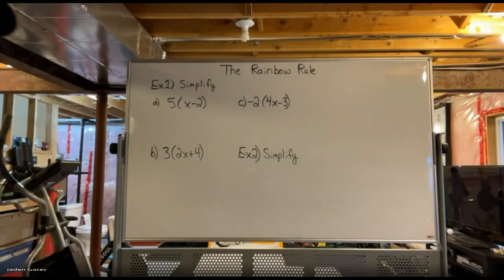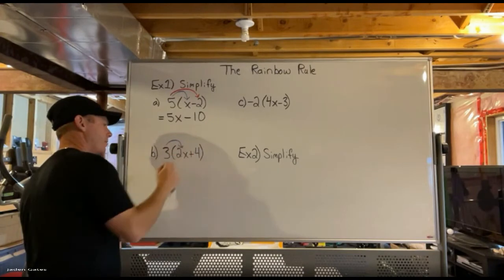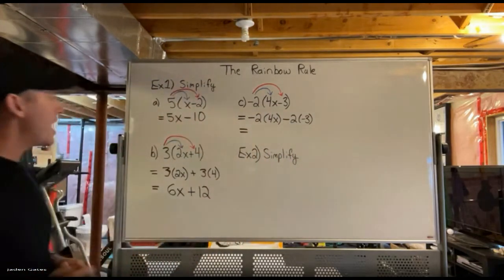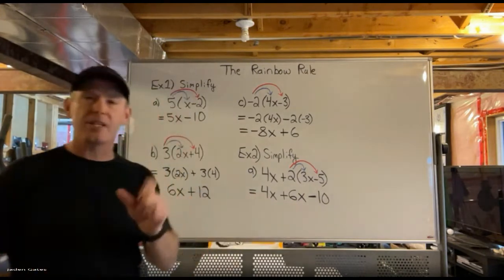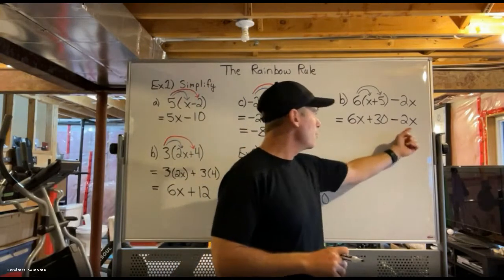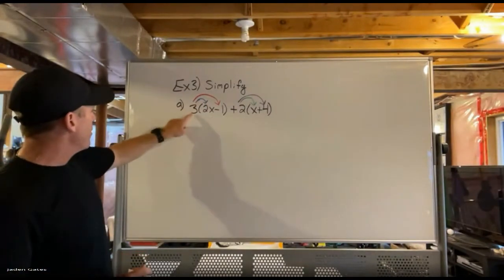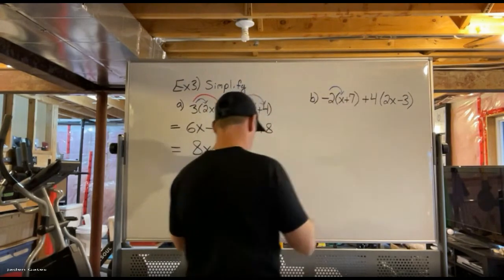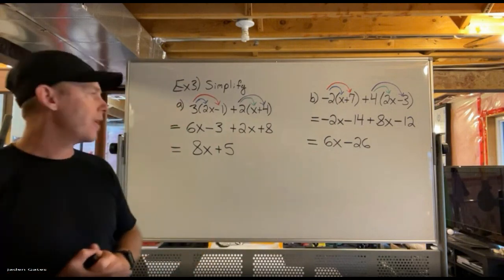MFM2P 4 0 The Rainbow Rule